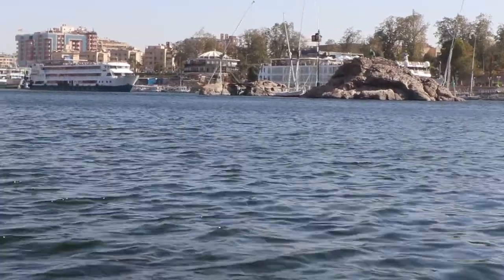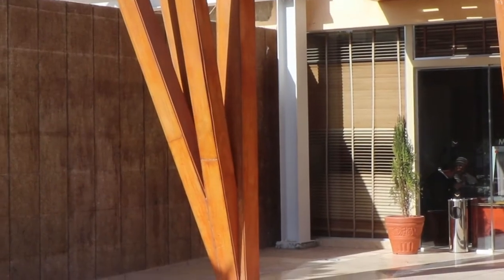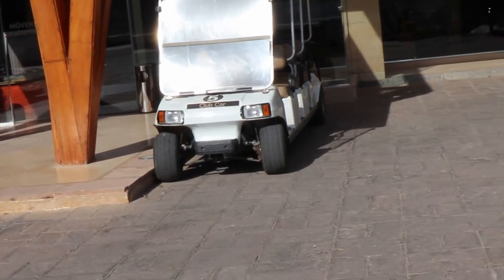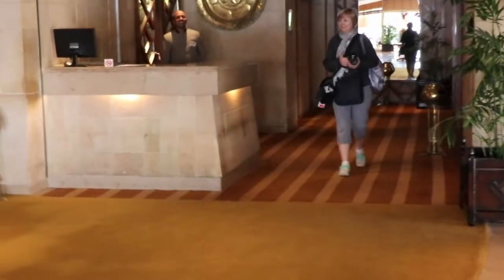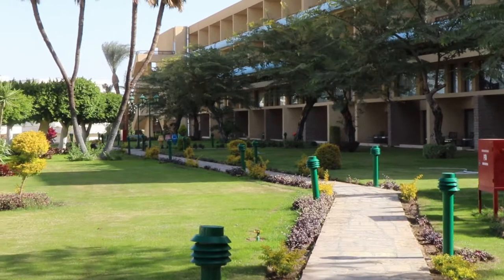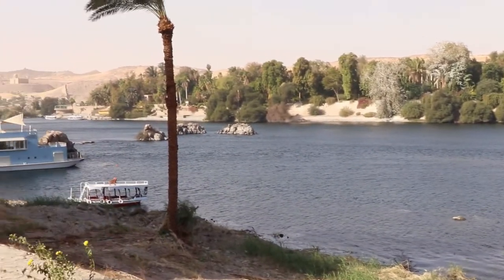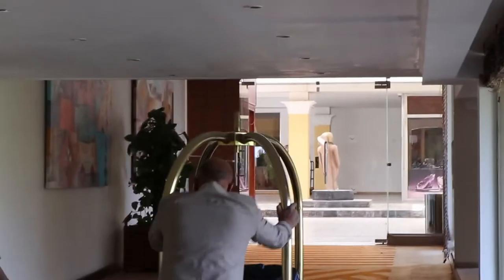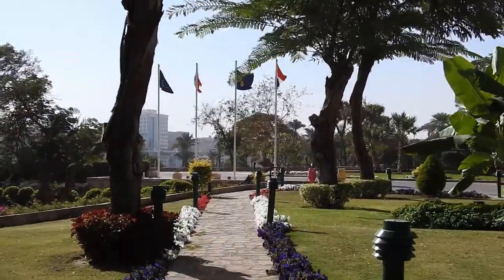Movenpick Aswan Egypt Hotel, Nile Cruise info.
Aswan Egypt Hotel. The Movenpick Hotel, Aswan Egypt , Is a hotel that is an oasis of luxury in the middle of the Nile River located on Elephantine Island. Both Romantic and Private is serves as a perfect overnight stay on your Nile river cruise.
Caravans navigate the far shore while small white Fallujah ships fill their sails with the warm Nile breeze. You sit on your balcony overlooking the live tapestry that is the Egypt's Nile River.
utilize the private ferry to Aswan for shopping or see the Philae temple by boat also on an island on the Nile. Adventure awaits in Aswan.